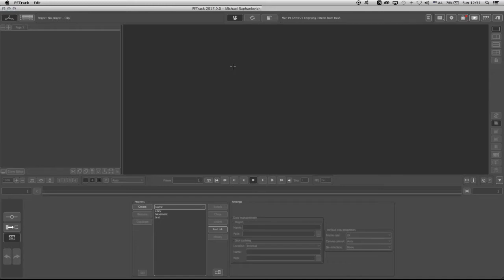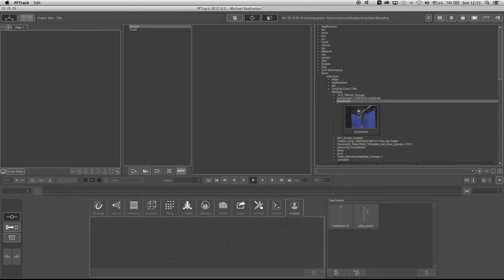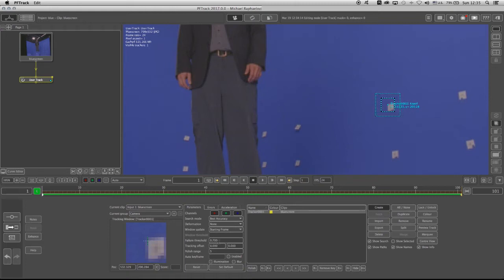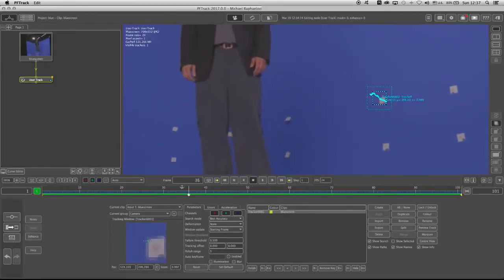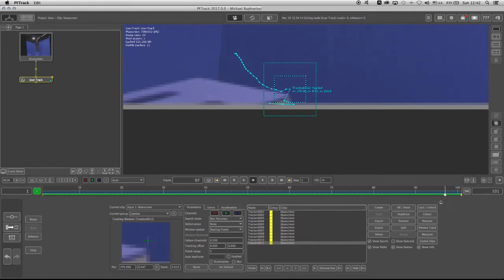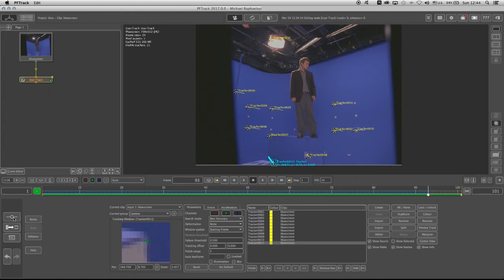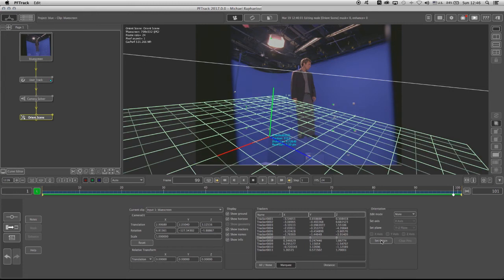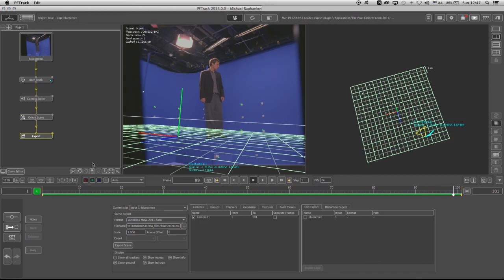PFTrack 2017 User Interface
This quick tutorial will show you how to navigate through PFTrack 2017's new and improved interface